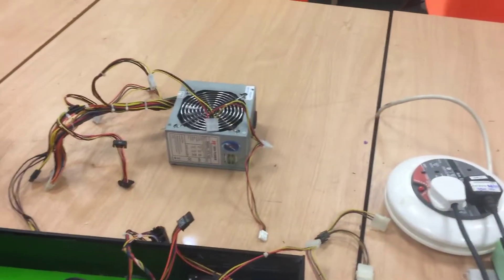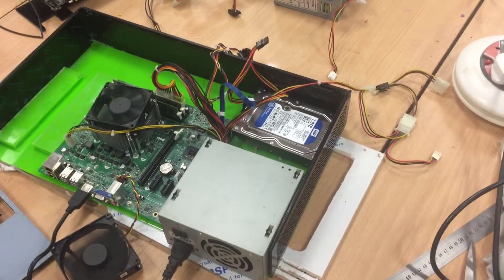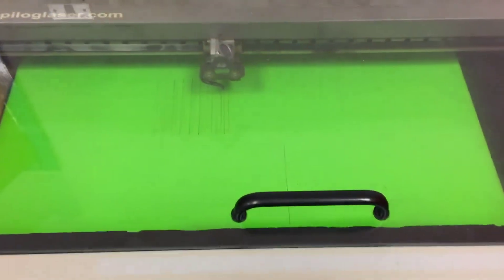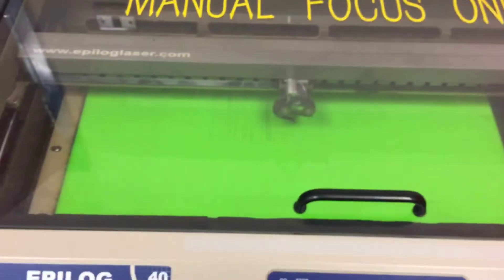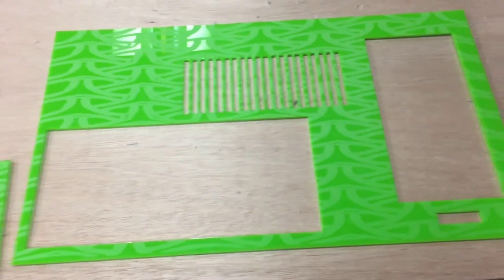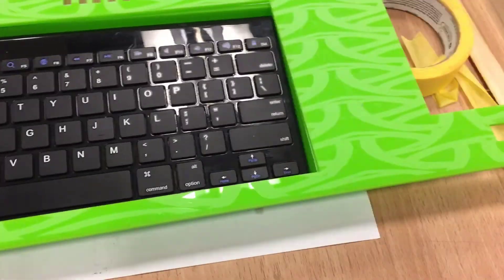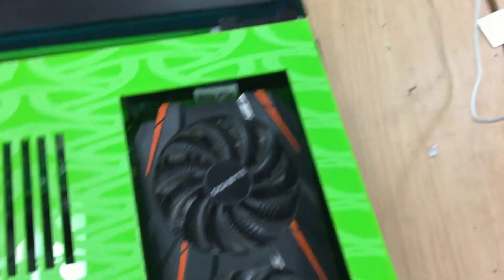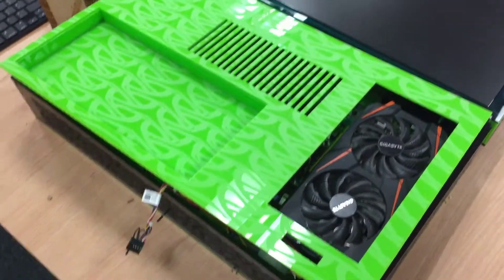GTX 1060 DIY Gaming Laptop Build PART 2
I'm getting so close to finishing this GTX 1060 DIY Gaming Laptop Build, it really is shaping up to be a nice looking build using stuff I had laying around the studio. subscribe for more content